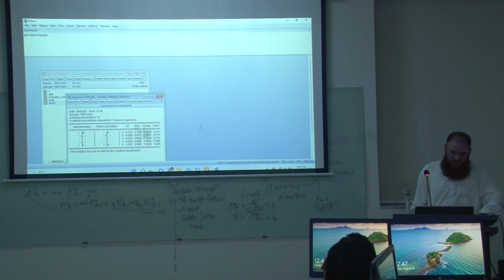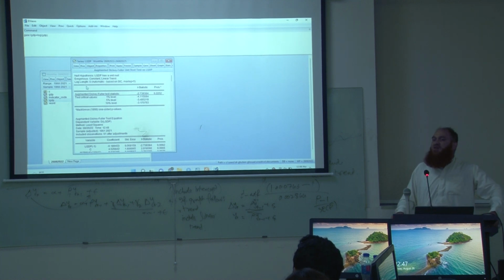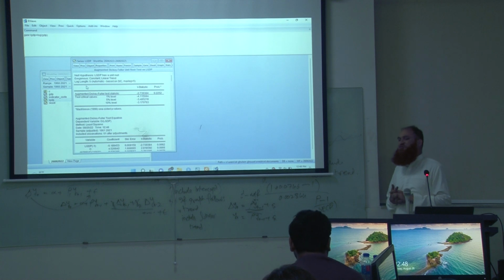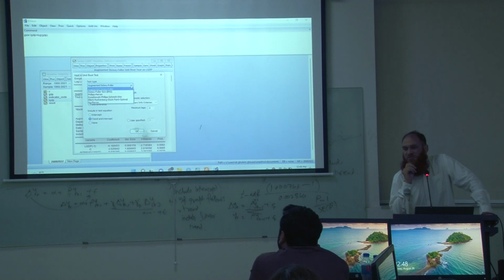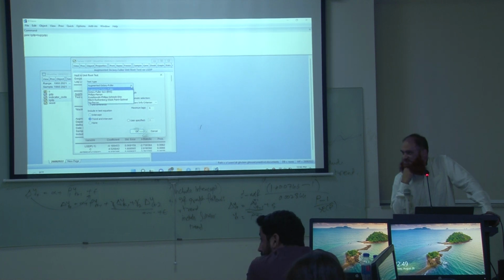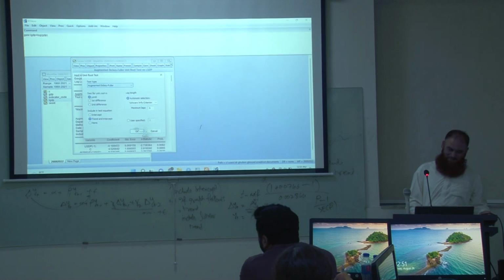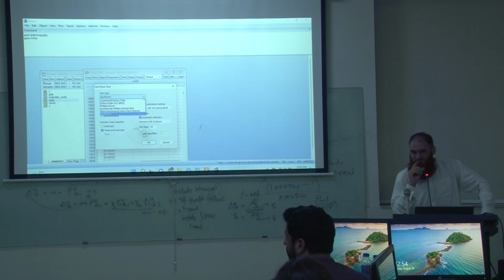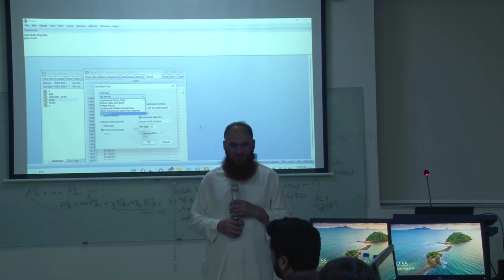Lecture 23 part 16